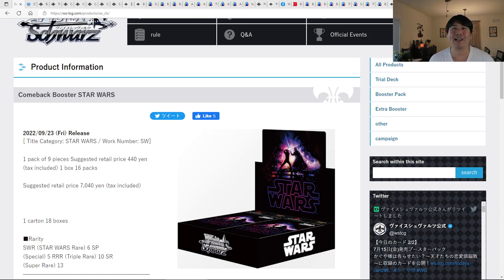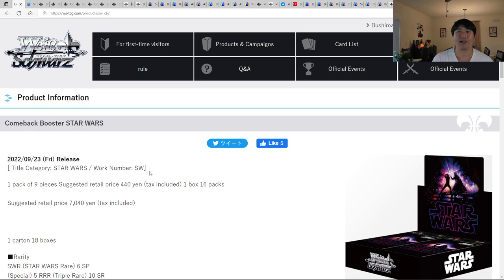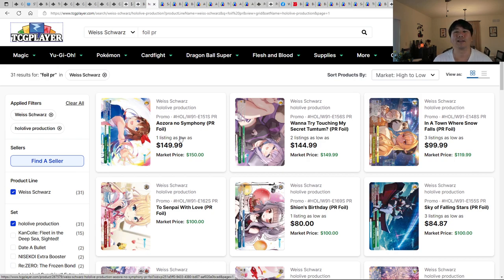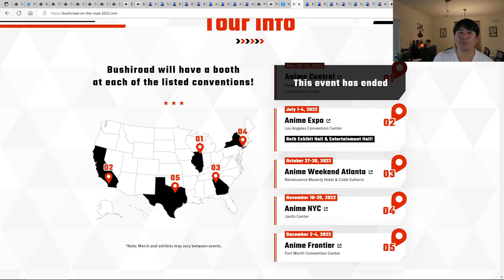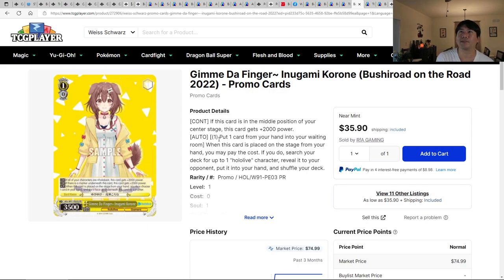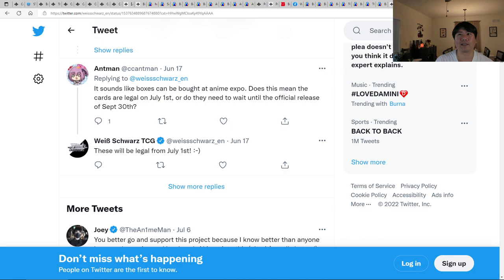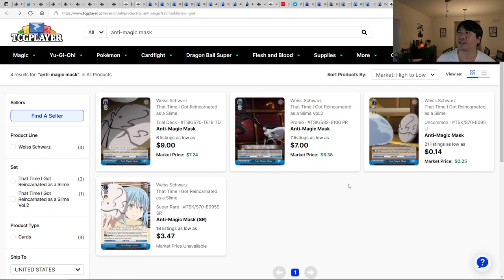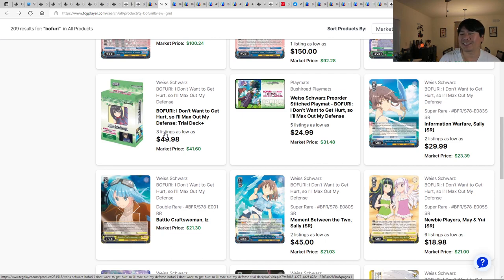Weiss Schwarz - Star Wars, Attack on Titan Reprints, and Bushiroad on the Road Promo Card Prices!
Today I take a look at the Weiss Schwarz Japan Star Wars info. The set releases on 9/23. This will be for Japan only.

Attack on Titan reprints are headed to stores. Make sure you get your tournament store promo pack.

Bushiroad on the Road at Anime Expo has merch for Bang Dream, Hololive, D4DJ, and Cardfight Vanguard. They are also giving away promo cards for Attack on Titan, Miss Kobayashi's Dragon Maid, Hololive Korone, Cardfight Vanguard, Bang Dream, and Chainsaw Man. How much are these cards worth?